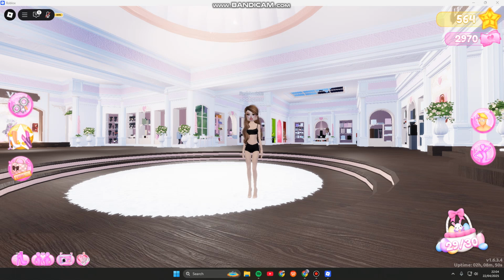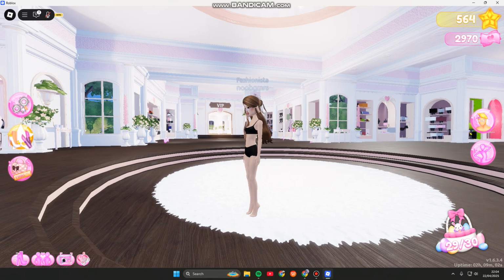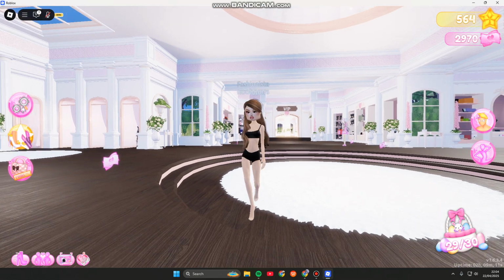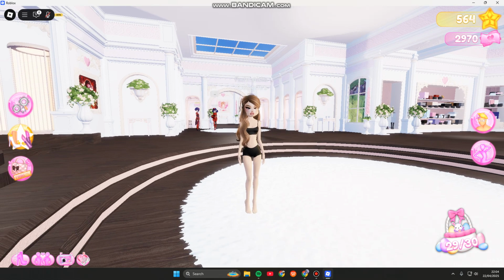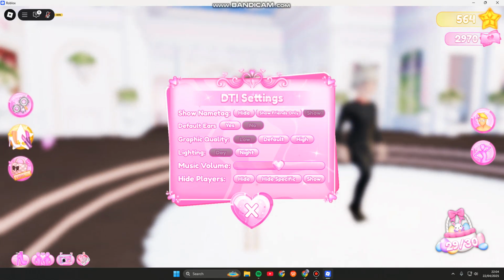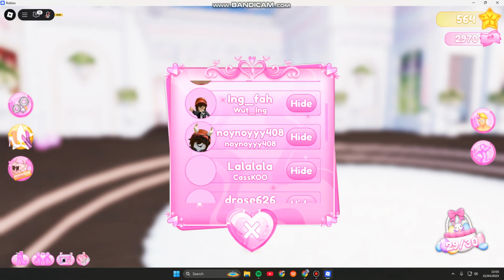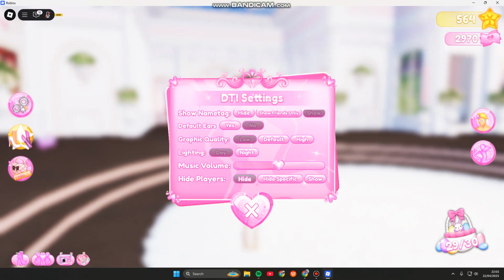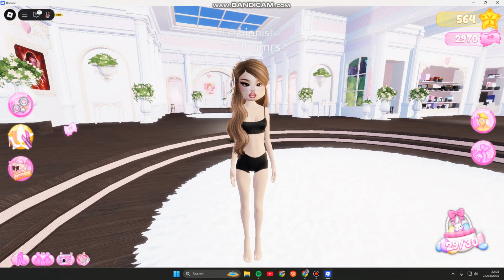Invisible Mode?! Here’s How to Hide Other Players in Dress to Impress!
Tired of the crowd blocking your perfect screenshots or outfit reveals? 💅✨ In this quick and easy tutorial, I’ll show you the secret trick to hide other players in Dress to Impress (Roblox) — it's like going into INVISIBLE MODE 👀💨